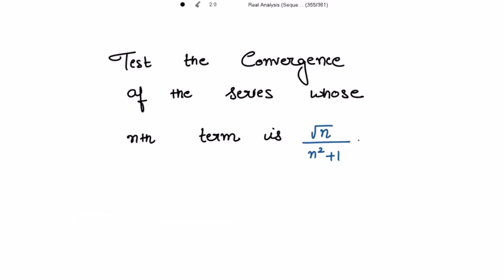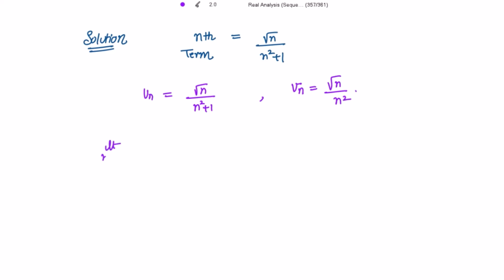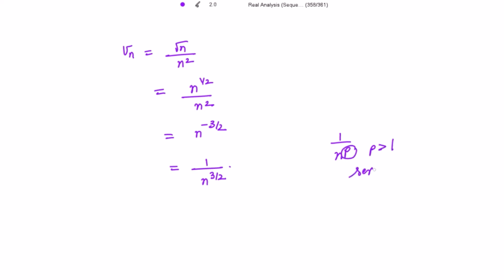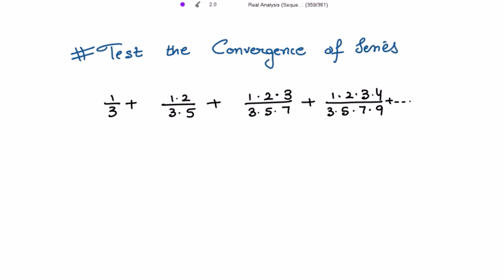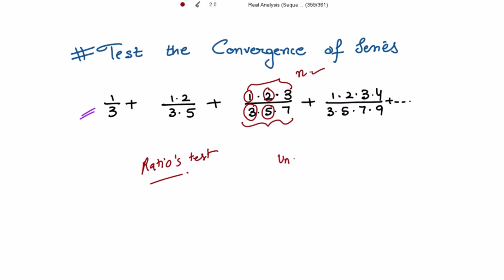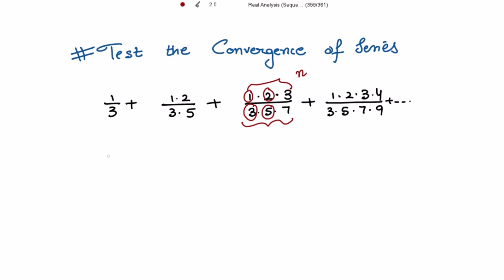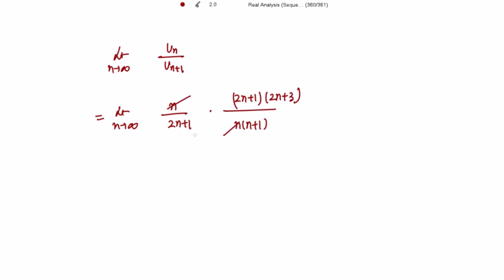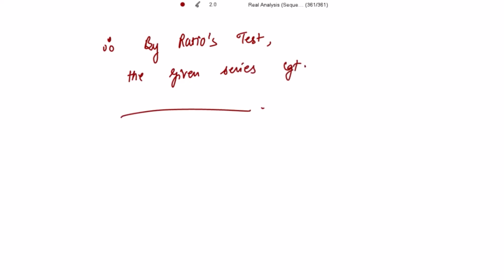Test the Convergence of Series Examples | Real Analysis | Msc.mathematics | Ugc net Maths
Test the convergence of series examples
1) Test the series of convergence of nth term (n^1/2)/(n^2 +1)
In this example, I have used comparison test where we have taken two positive series and then taking their ratios and applying the limit n tends to infinity on it. If the limit is non zero and finite then if either of the series converge or diverge then  both the series is convergent or divergent together accordingly.

2) Test the convergence of the series 1/2 + (1*2)/(2*3) + (1*2*3)/(3*5*7).
In this example we are getting Arithmetic progression series in denominator so we have taken nth term to be 2n+1 and for the numerator series the nth term is n. So, we have applied here Ratio's test . If the limit on the ratio of u(n) and u(n+1) is greater than 1 then series is convergent if limit is less than 1 then the series is divergent and if limit Equals 1 then the test fails.

✔Other related Contents:
Test the convrgence of the series engineering mathematics
Test the convergence of the series whose nth term is sqrt(n)/ (n^2 + 1)
Test the series by ratio test
Test the series by comparison test
How to use ratio test
How to use comparison test

test series for convergence
test the series convergence and divergence
test convergence of series with non-negative terms
test to see if a series converges
series convergence test examples
test the convergence of the series by comparison test
tests for convergence of series
test the series below for convergence using the ratio test
test of convergence of series comparison test
test for series convergence or divergence
convergence test of a series
series test of convergence
test the convergence of the series examples with solutions pdf
test the convergence of the series examples with solutions
tests of convergence for series
test the series for convergence or divergence
test the convergence of the series n n 2 1
r test convergence
r convergence of the series
r test for series

Hello Learners!⭐⭐
Content : Sequence and Series Msc.mathematics
Branch : Pure mathematics